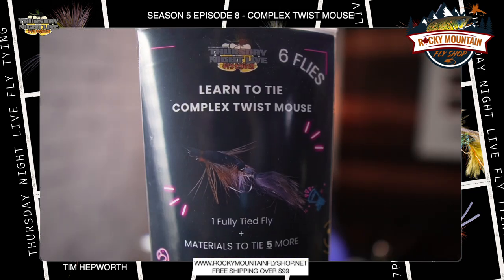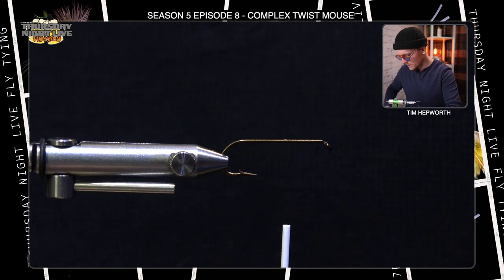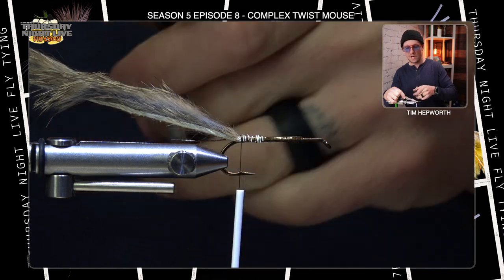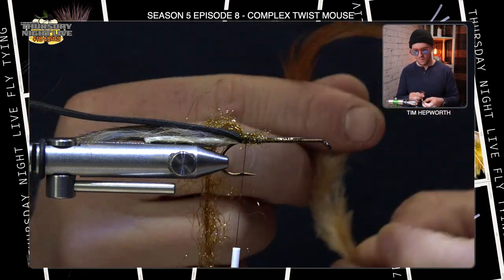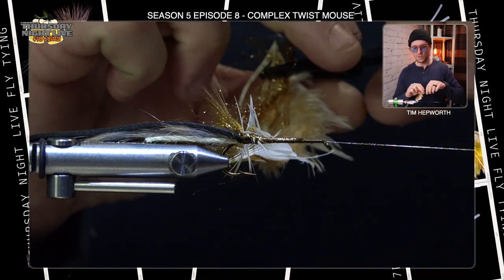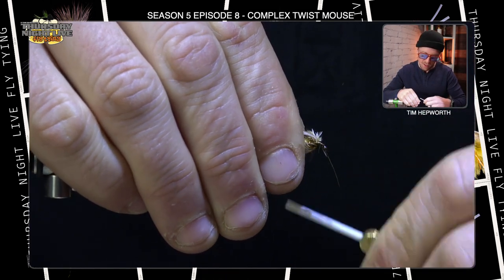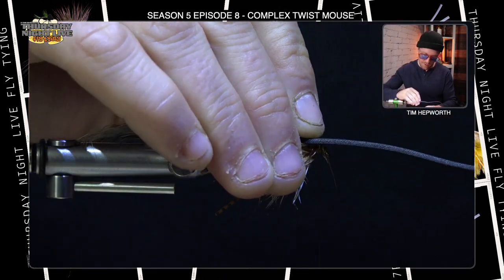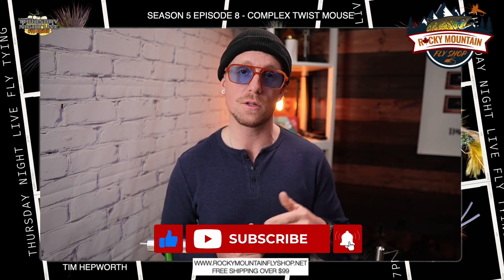Fly Tying : The Complex Twist Mouse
Why tie the Complex Twist Mouse?Fish eat mice, but you've been intimidated to tie a mouse pattern, Well this pattern is for you. Using the complext twist method to bring together some chenille and a couple feathers, gives this mouse a great realistic body, which will be sure to entice a big trout to take a swipe at it.